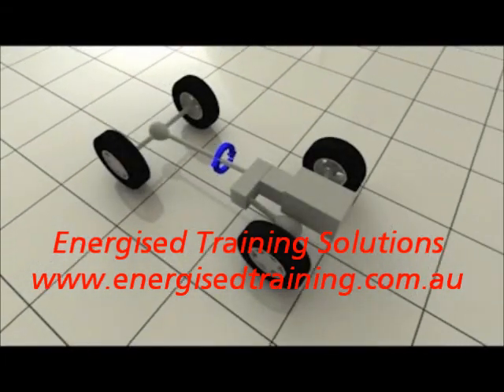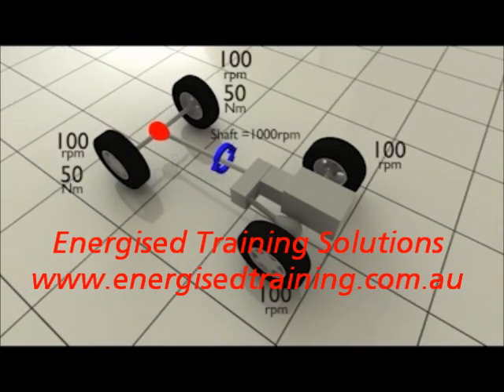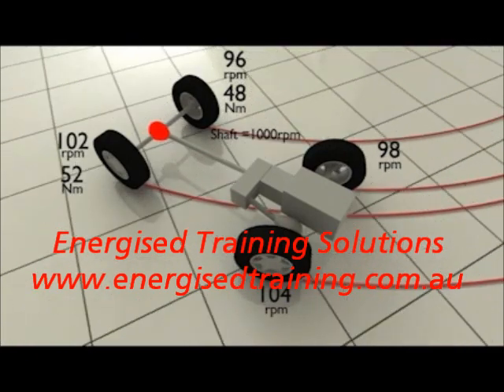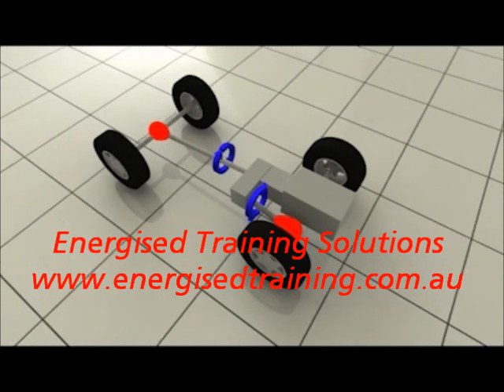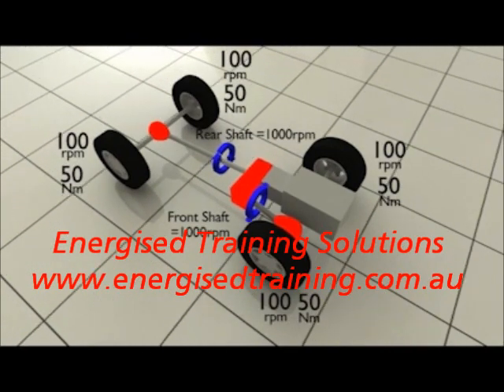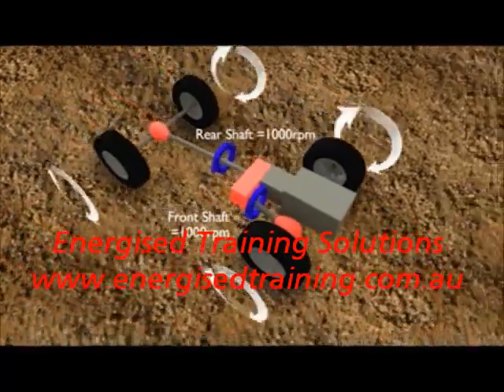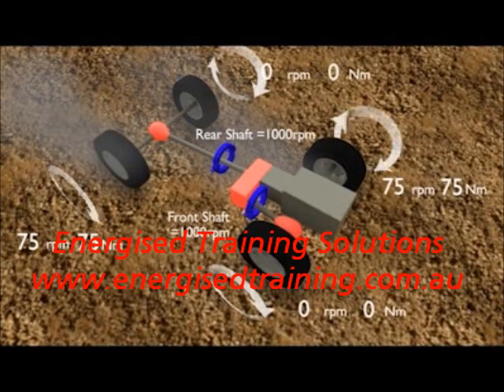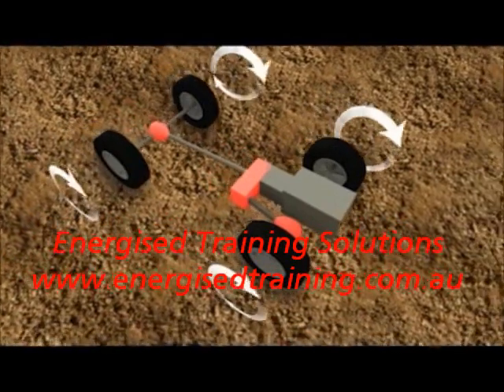Part-time 4WD Vehicle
Animated 4wd chassis that illustrates how a part time 4wd vehicle works.  Built for use in e-learning course.